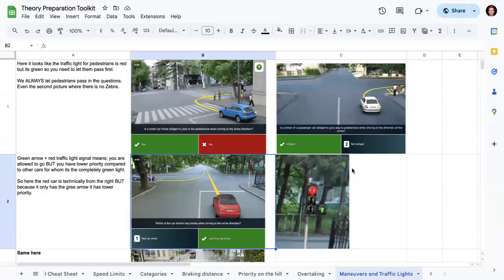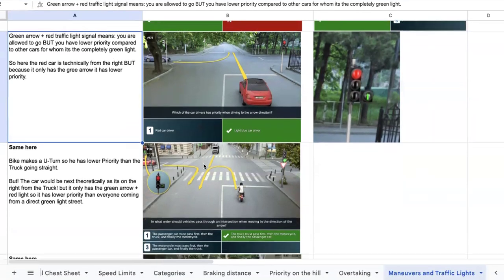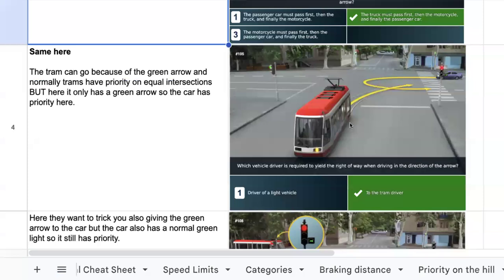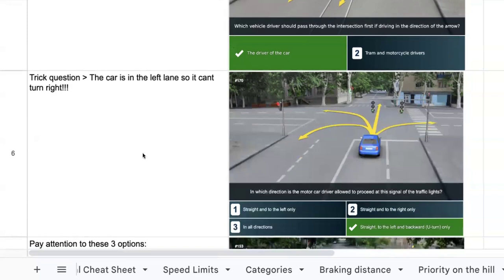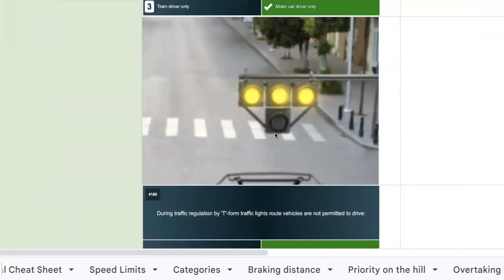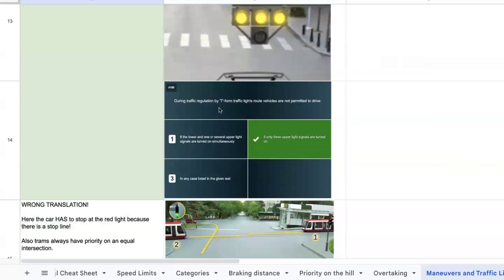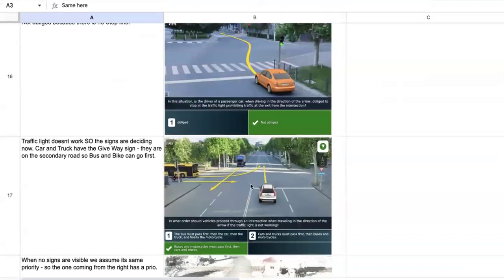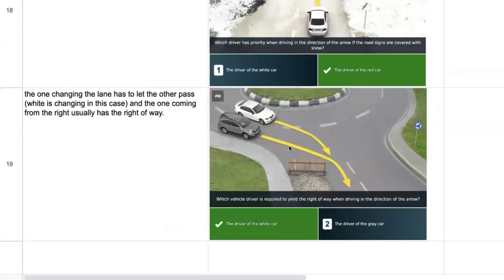Traffic Lights and Maneouvers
Georgian theory test is very tricky, even for Georgians. For English speakers it might become a nightmare because of weird and often just wrong/opposite translations. In our English Preparation package we offer video-explanations of the most challenging topics to remember and understand.

We offer full support to those who would like to get a driving license in Georgia. From registering you for the exams, offering a full preparation package for theory and practical exams to taking you to every appointment, helping with documents, and arranging lessons with instructors with translators to prepare you for the exams in the best way possible.